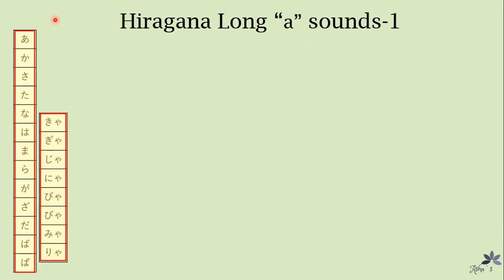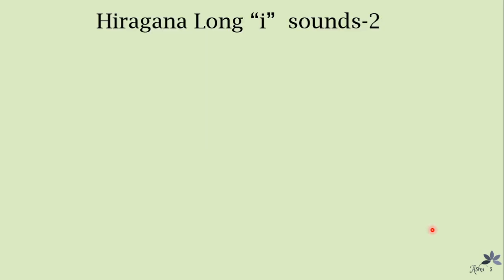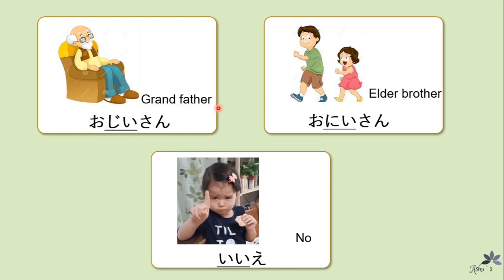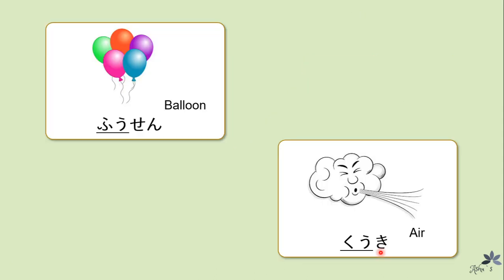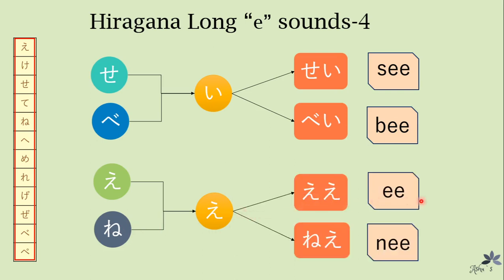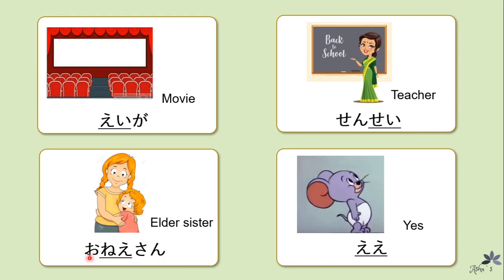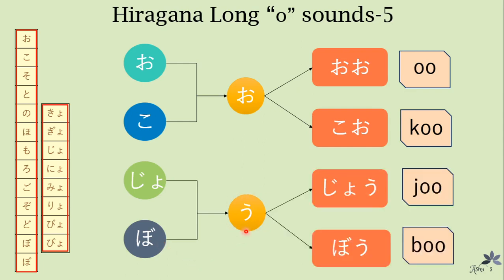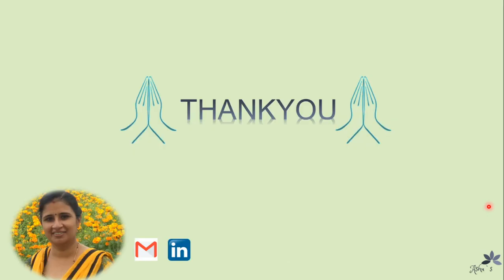Japanese Lessons in English 08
In this video you can learn to write Hiragana Long sounds